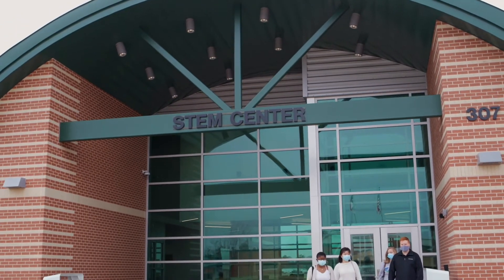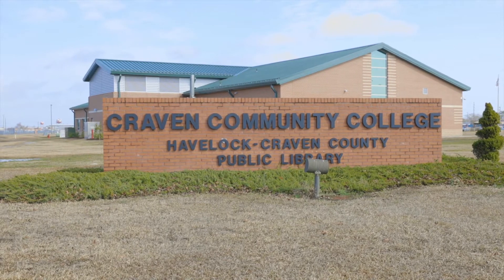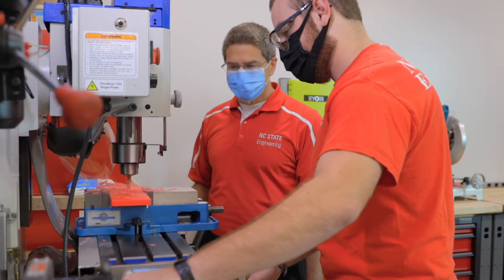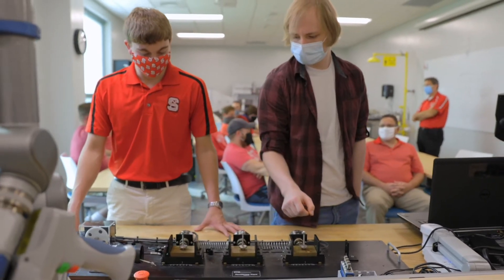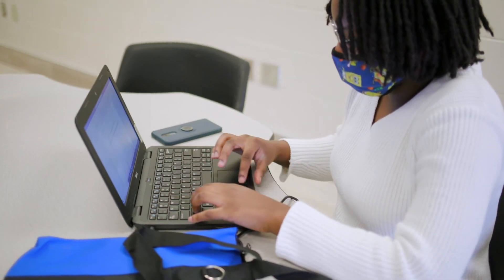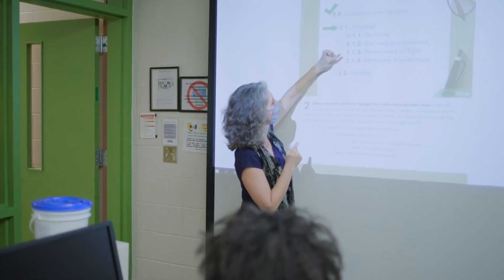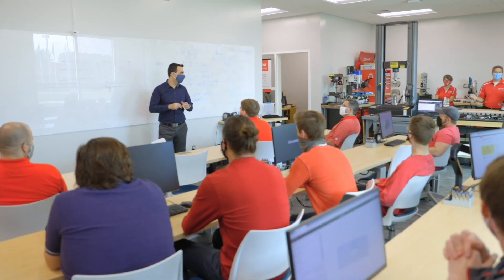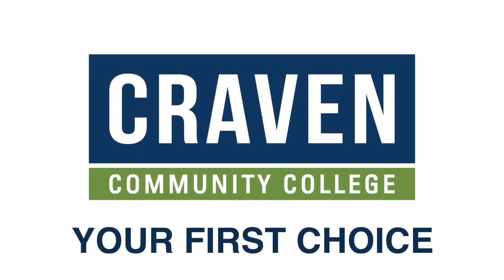NC State Mechanical Engineering Systems (BSE) Degree from the Havelock Campus of Craven CC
Go far and stay close to home with the NC State Engineering program at Craven Community College's Havelock campus.

As a student in this program, you can earn a 4-year Bachelor of Science in Engineering degree with a concentration in Mechanical Engineering Systems from NC State without ever leaving Craven Community College's Havelock campus. This enables you to take advantage of opportunities like these:

Access NC State facilities on the Havelock campus for hands-on design projects

Participate in enrichment opportunities such as design competitions, community outreach design projects, robot competitions, engineering club, plant tours, and technical seminars

Obtain all courses needed to transfer to one of the 4-year engineering schools in North Carolina

Take sophomore-level Mechanical Engineering courses from NC State while still a Craven CC student

Work directly with some of the over 900 Department of Defense Engineers at Cherry Point

Students in the NC State/Craven CC engineering program begin by enrolling at Craven Community College to complete courses required to transfer to a 4-year engineering program. Once completed, students can apply for transfer admission to NC State in Havelock, NC State-Raleigh, ECU, UNC-Charlotte, or NC A&T.